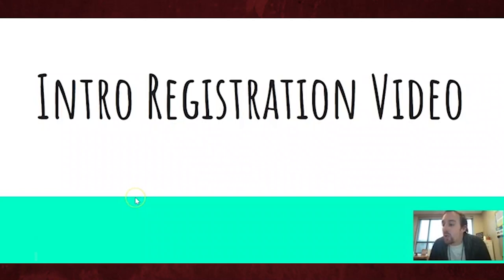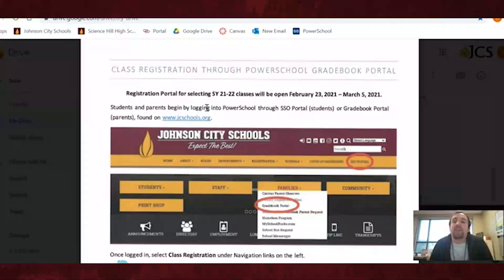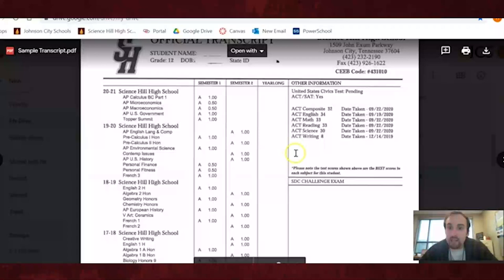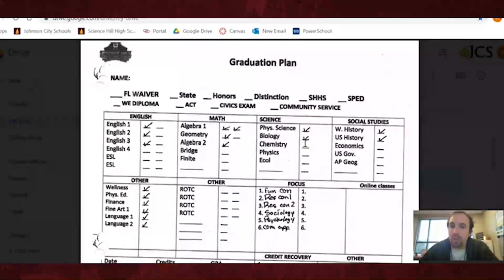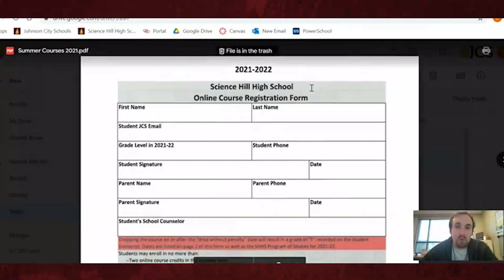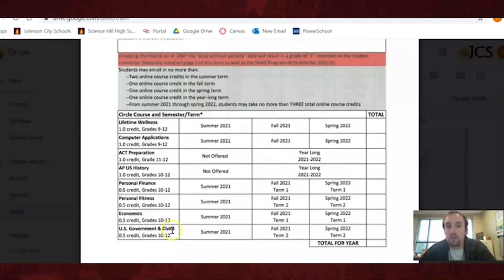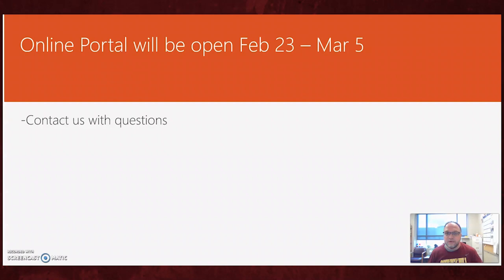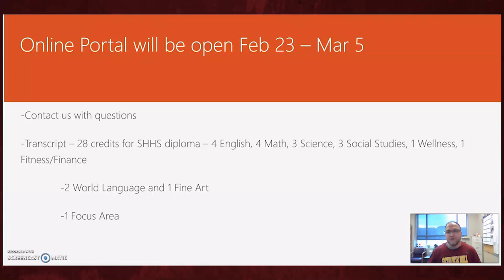Science Hill Counselors Registration 2021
Science Hill Counselors go through the registration packet. Please visit ScienceHill.JCSchools.org/registration for more information.

0:04 - 4:05 - Josh Goines goes through registration packet and talks about accessing grade book portal, looking at transcript and graduation plan.

4:07 - 10:30 - Josh Jarnigan talks about classes students must take and new classes offered.

10:32 - 15:05 -  Holly English discusses the English, Math, and Science offerings at Science Hill.

15:11 - 19:09 - Kim Thompson discusses Social Studies, P.E., R.O.T.C, and Application Courses.

19:11 - 23:13 - Joe McPherson discusses World Language, Art and CTE.

23:14 - 31:00 - Suzanne Reaves discusses Dual Enrollment